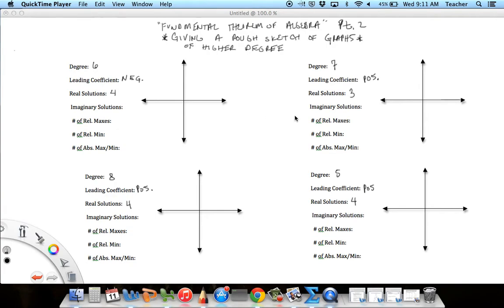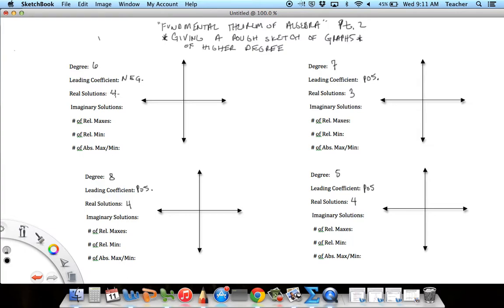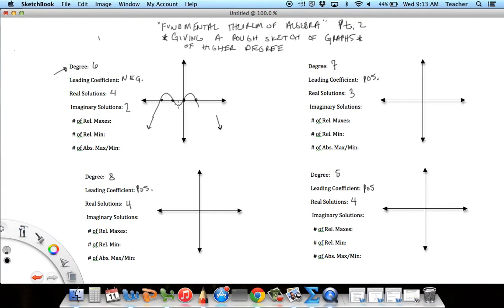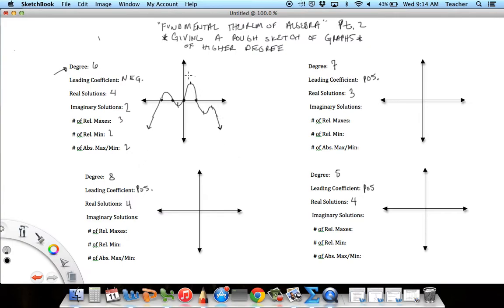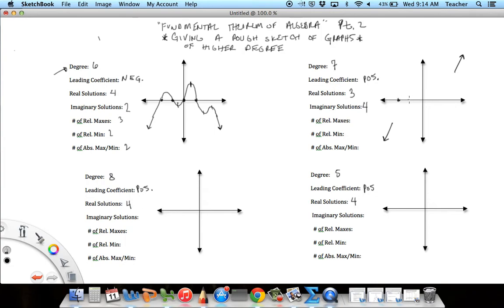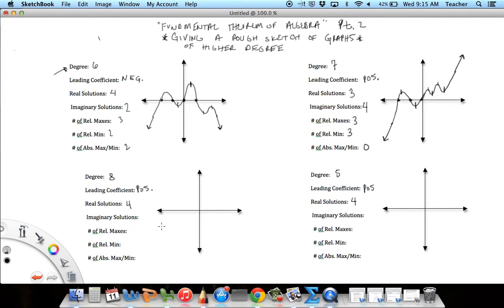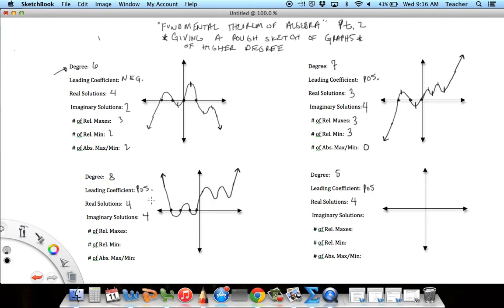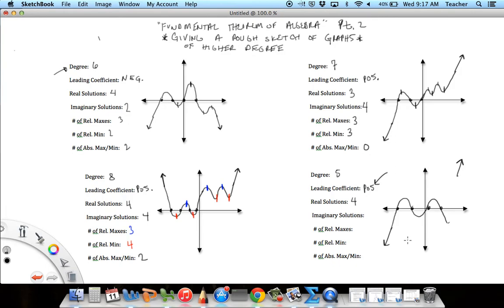Alg 2 St. 6.3 Video Pt 2